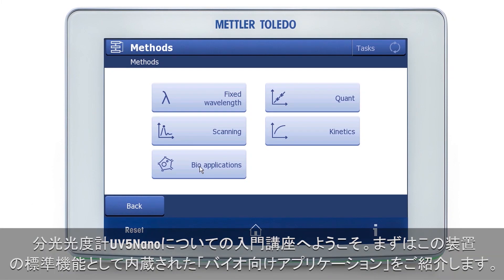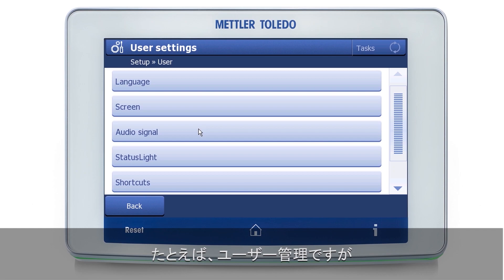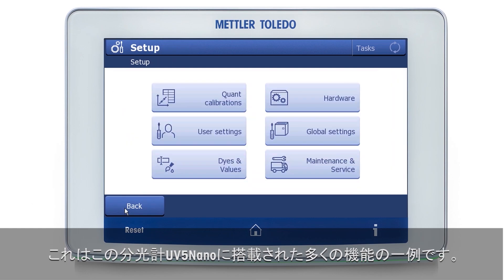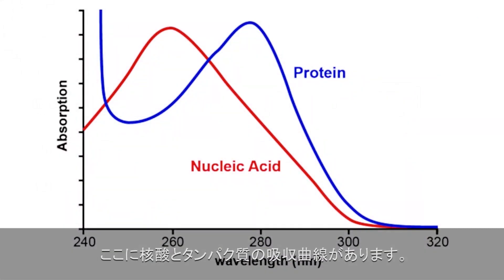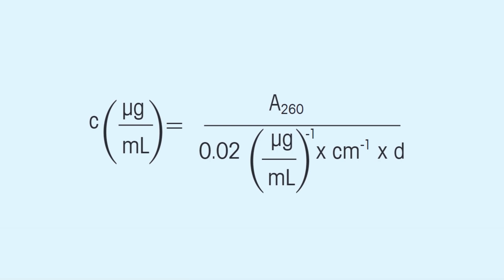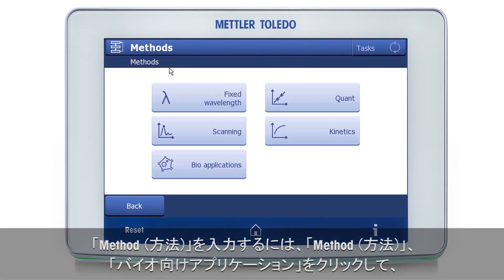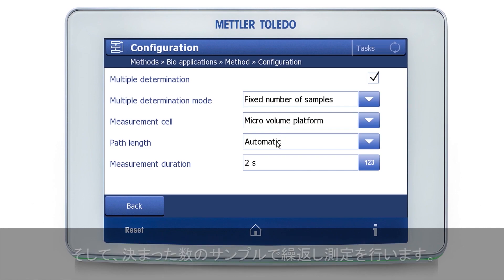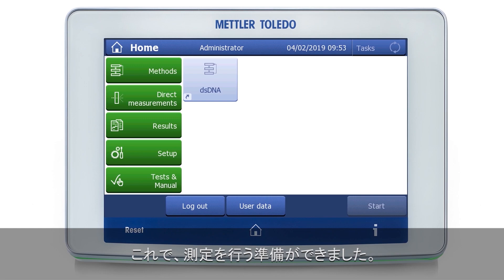可能性を解き放つ： 紫外可視分光光度計のバイオ応用を探る。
微量とセル測定を1台で実現するメトラー・トレドの紫外可視分光光度計 UV5 の操作手順をでビオでご紹介します。

One Clickユーザーインターフェイスには事前定義済みのバイオアプリケーションが搭載され、ライブラリから適切なアプリケーションを選択することで簡単に測定を開始することができます。

さらに、このコンパクトな設計の中には自動化モジュール、より複雑な計算、レポート/エクスポート機能を制御するための多くの機能を備えています。

1:57 : UV5Nano - device presentation
3:25 : Automated pathlength adjustment
4:04 : Demo of DNA measurement (concentration & purity)
4:49 : Theory behind result calculation
6:37 : How to enter the measuring method
10:28 : How to perform the measurement